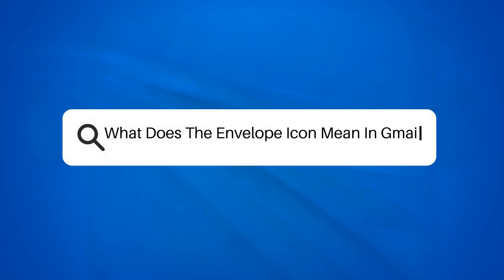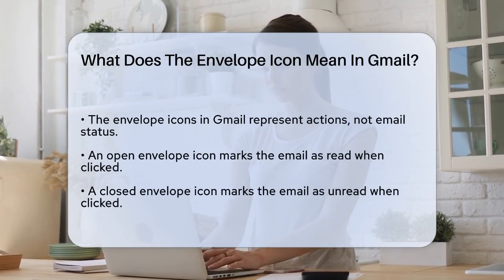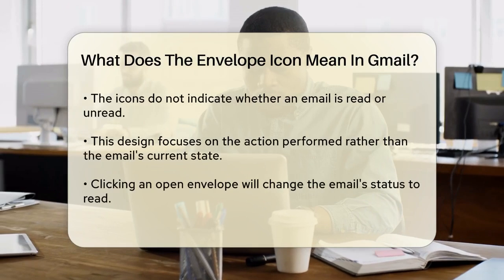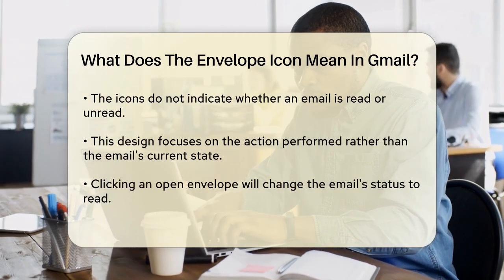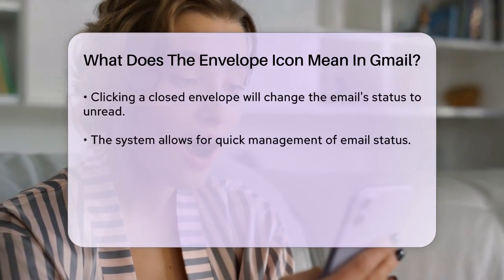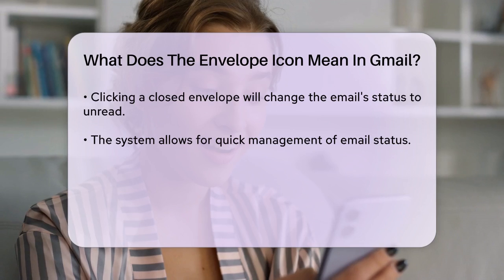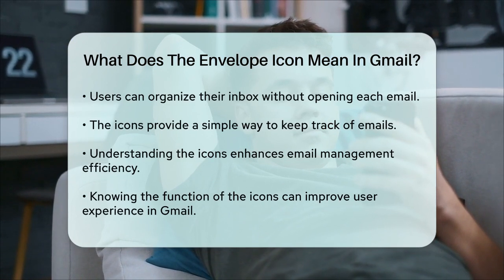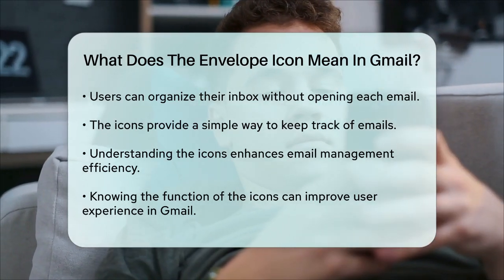What Does The Envelope Icon Mean In Gmail? - TheEmailToolbox.com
What Does The Envelope Icon Mean In Gmail? In this video, we’ll clarify the meaning behind the envelope icons you see in Gmail. Understanding these icons can help you manage your emails more effectively and keep your inbox organized. We’ll explain how each envelope icon functions and what actions you can take with them. This knowledge will empower you to navigate your Gmail inbox with ease, making it simpler to mark emails as read or unread without the need to open each one individually.

We’ll also touch on the design choices made in Gmail that influence how these icons work, focusing on the actions they represent. Knowing how to use these icons can save you time and streamline your email management process. Whether you’re a casual user or someone who relies heavily on email for work, mastering the envelope icons in Gmail can make a noticeable difference in your daily routine.

Join us as we break down these features and help you become more efficient in your email communication.